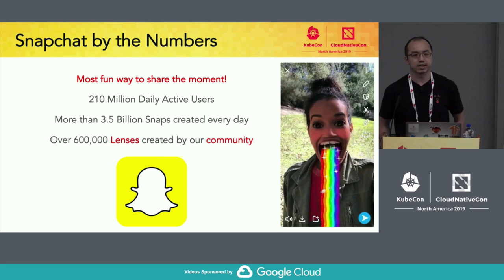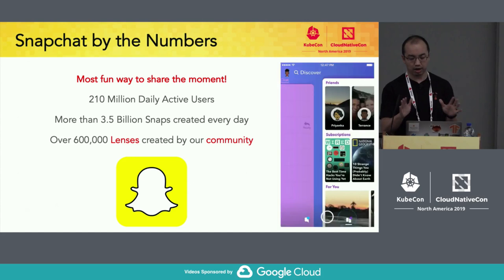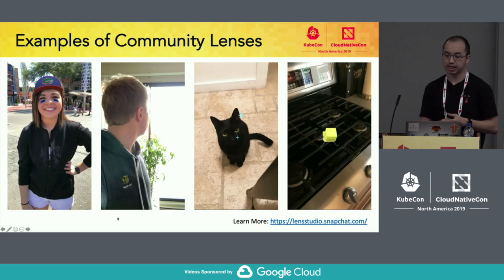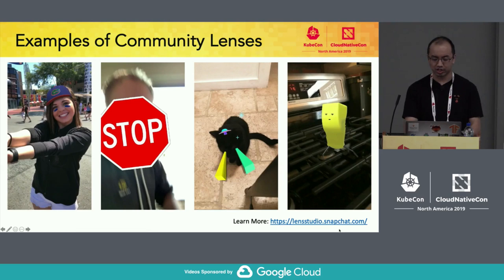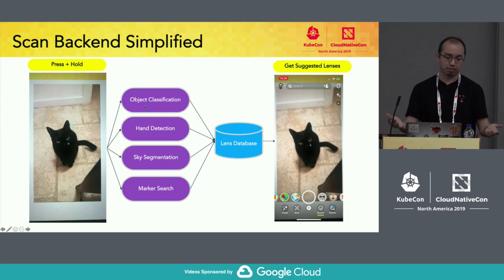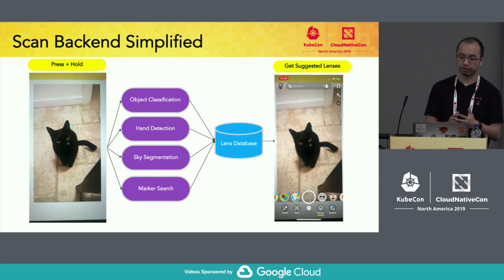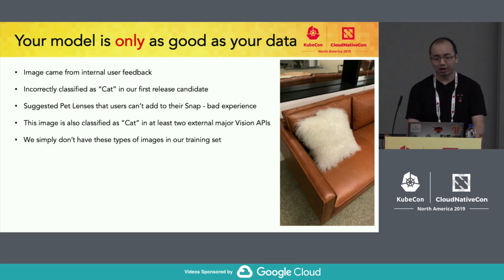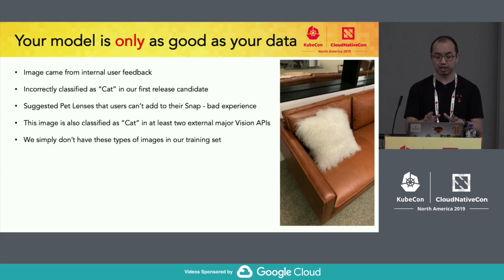Towards Continuous Computer Vision Model Improvement with Kubeflow - Derek Hao Hu & Yanjia Li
Towards Continuous Computer Vision Model Improvement with Kubeflow - Derek Hao Hu & Yanjia Li, Snap Inc.

With deep learning gaining popularity in industry, there is a lot of material focusing on model training and serving. However, in production machine learning typically isn't complete after a single round of training. Model owners need to find ways to improve trained models regularly, and good machine learning pipelines achieve this by leveraging continuous feedback.    In this talk, we will demonstrate how Kubeflow and Kubeflow Pipelines are being used to continuously improve computer vision models at Snapchat. We will walkthrough how we orchestrate multiple components with Kubeflow Pipelines to extract data, label images, and (re)train machine learning models. We will also discuss best practices for authoring Kubeflow Pipeline components based on our experiences from developing and deploying these components for production use.